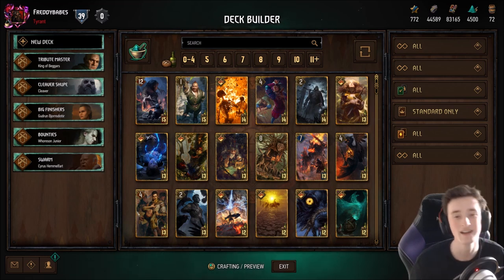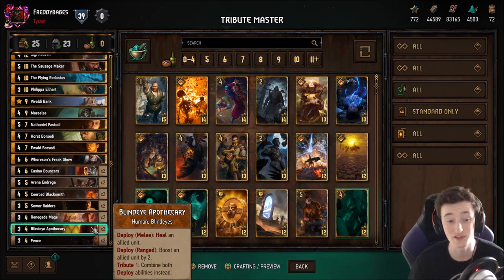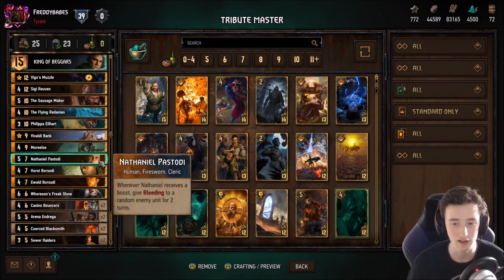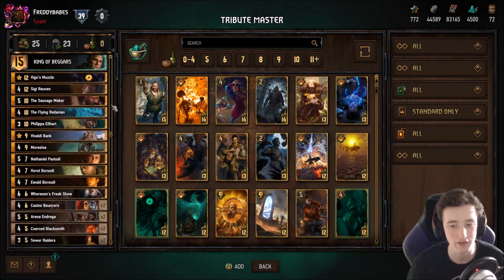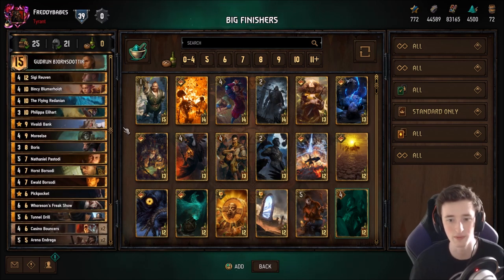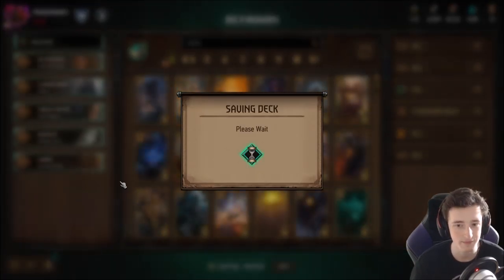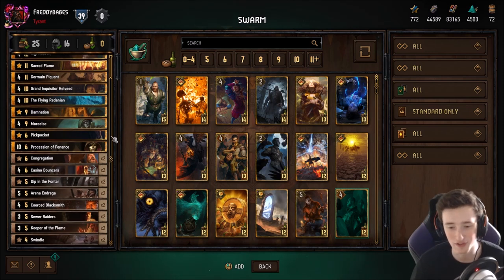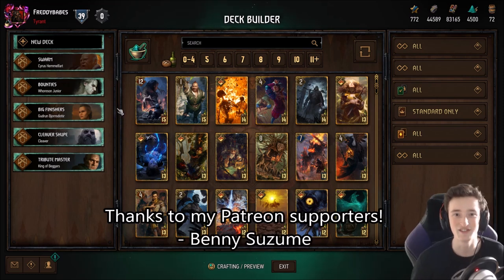[Gwent] Syndicate Is Awesome! - 5 New Faction Decks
Think all of these decks will be strong for the next few days, enjoy!

0:00 - Intro
1:27 - King of Beggars
5:16 - Cleaver
6:59 - Gudrun
8:06 - Whoreson Junior
9:40 - Hemmelfart